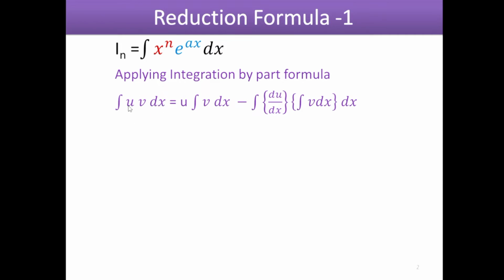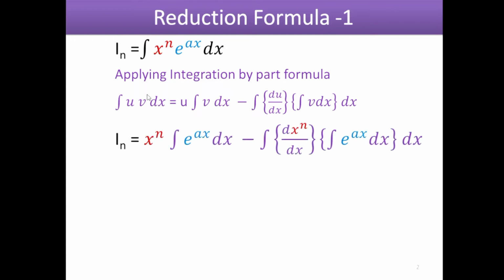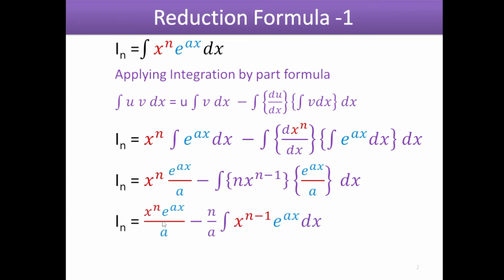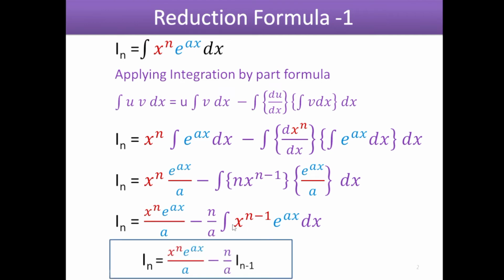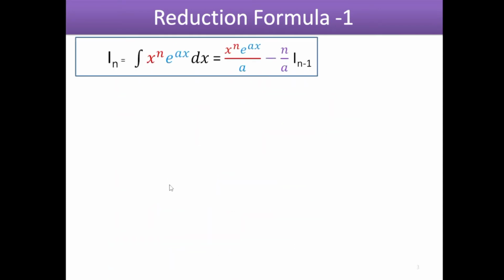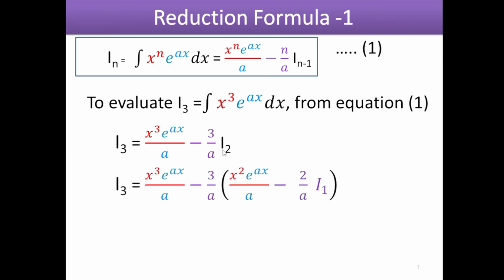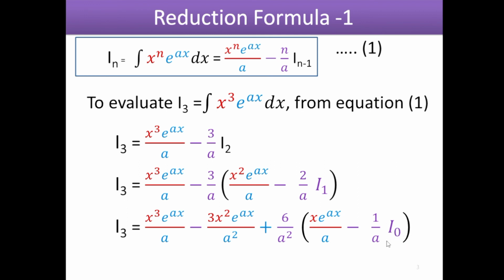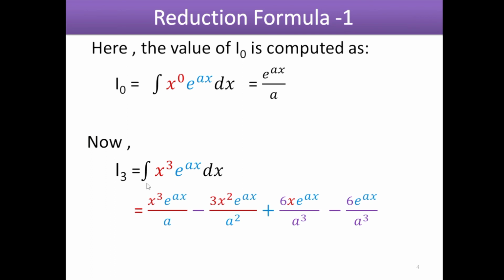Reduction Formula|Engineering mathematics